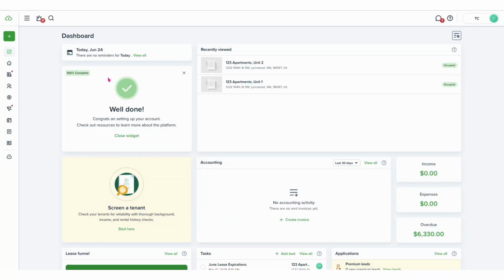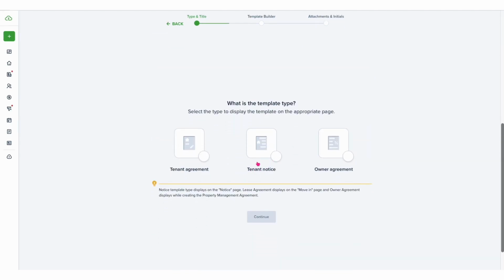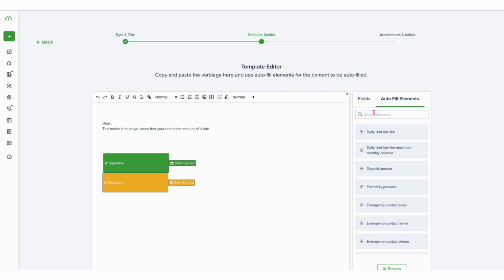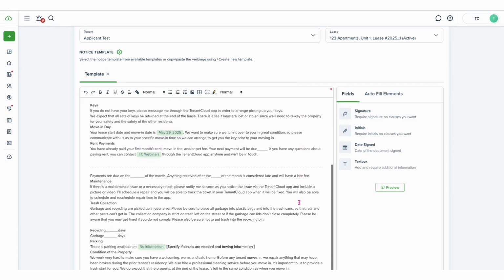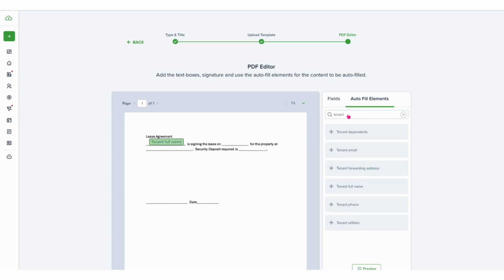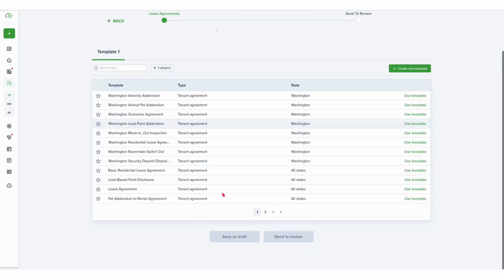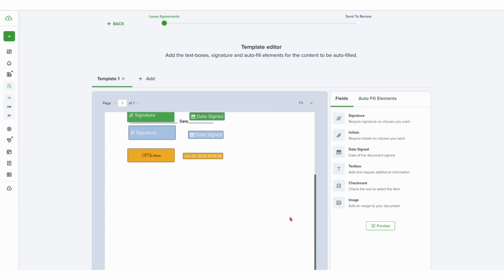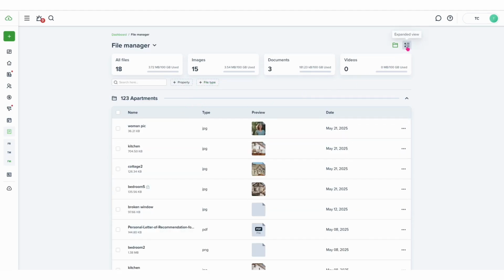TenantCloud Webinar | Document Templates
Transition from paper leases, to electronic leases and signatures with TenantCloud! With the ability to upload your own templates, and using our helpful autofill tool, you'll save time moving in or renewing tenants.